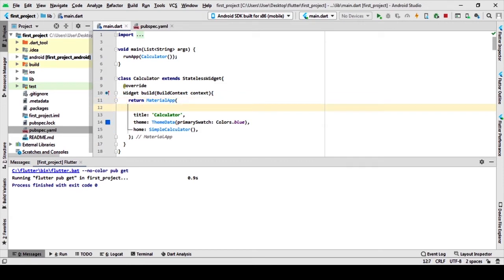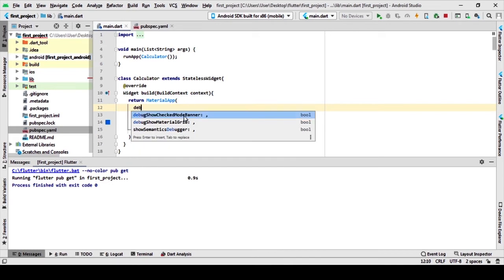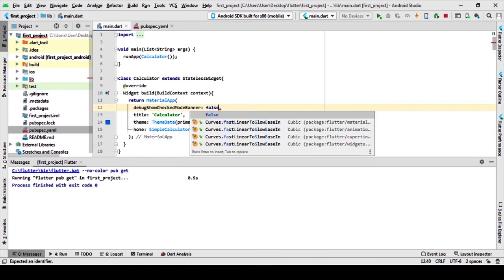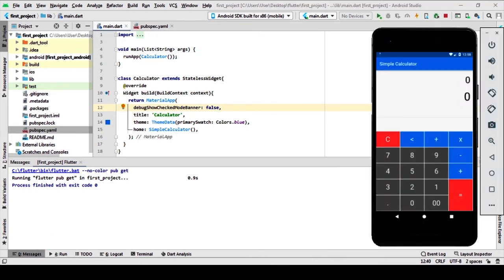How to remove debug banner in flutter app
in this video, I'm showing how to remove debug banner on your flutter application.